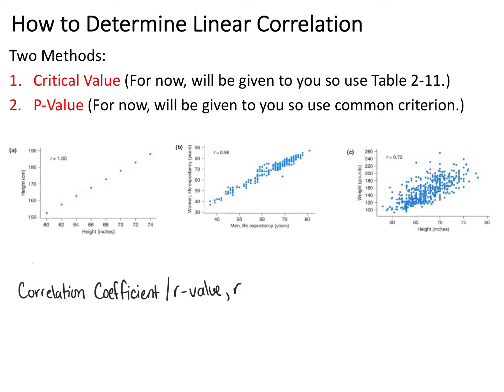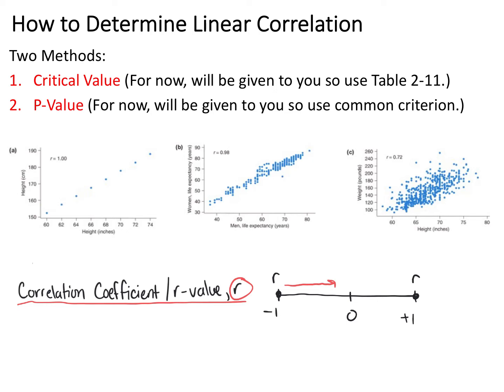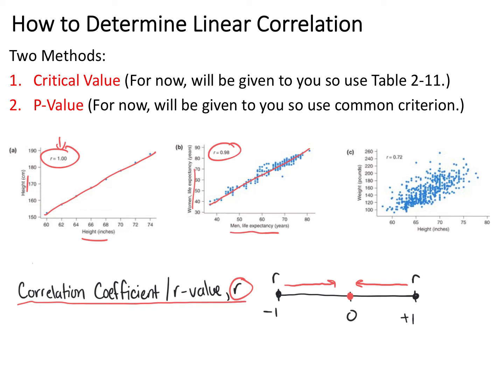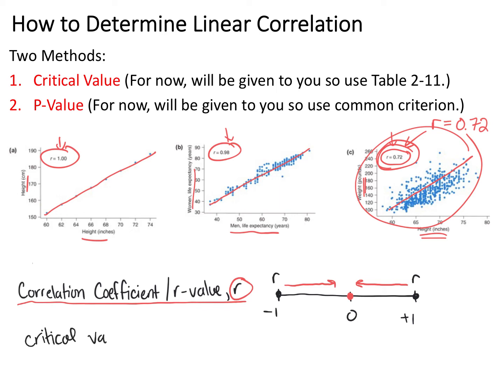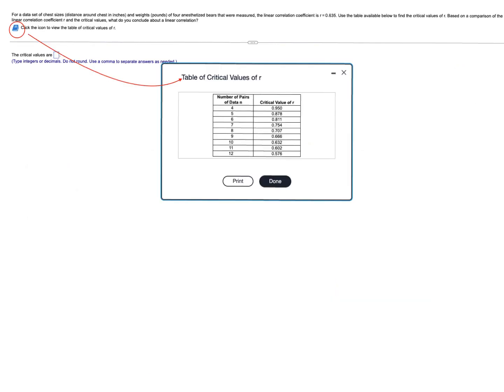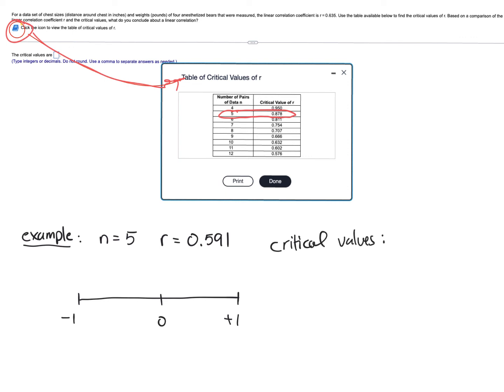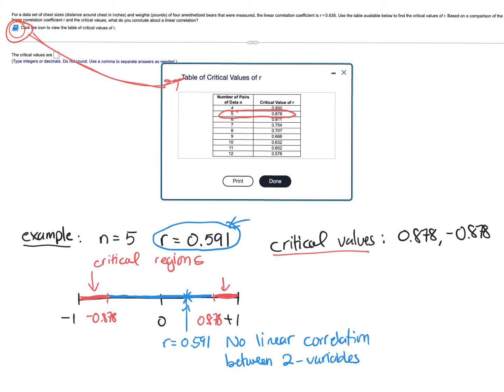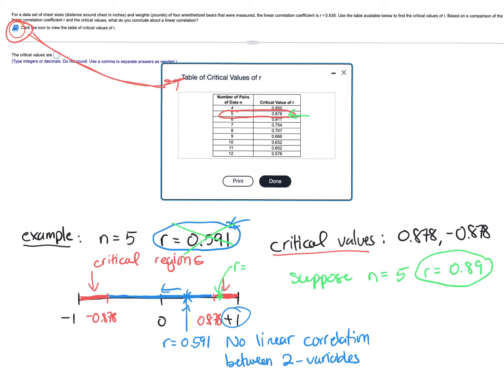Linear Correlation Coefficient and Critical Values